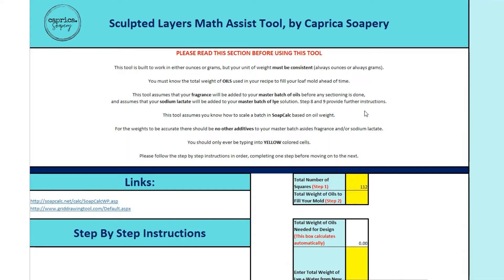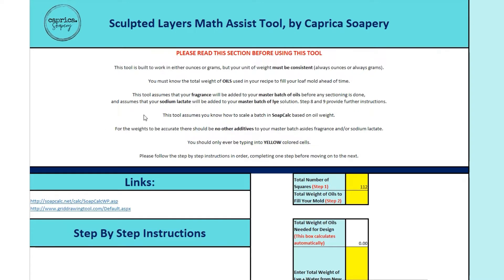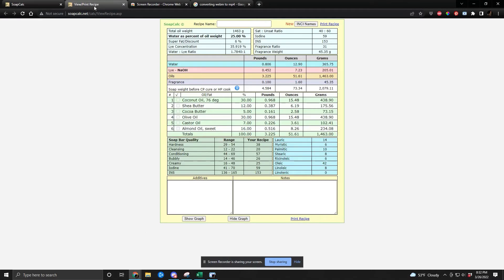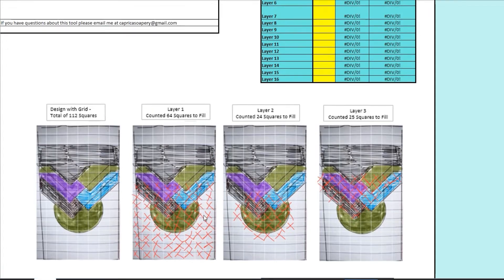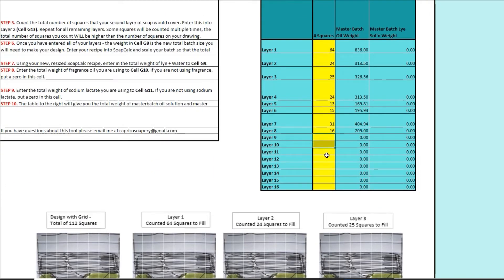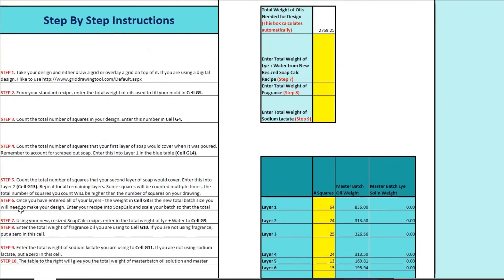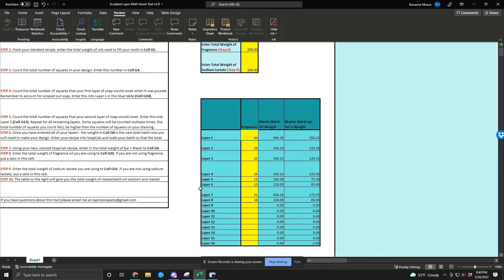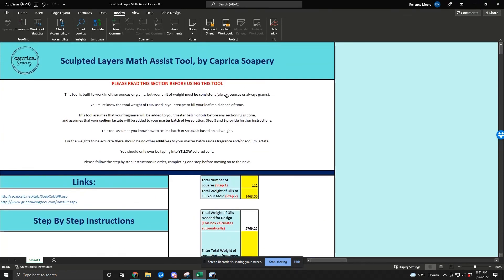Sculpted Layers Math Tool Tutorial - Caprica Soapery (How To Layer Calculation Tool)